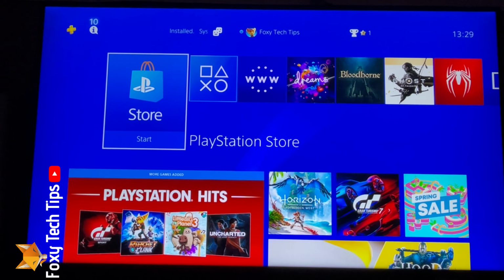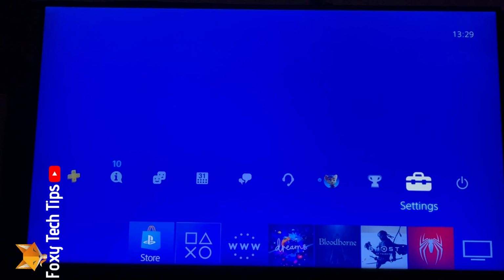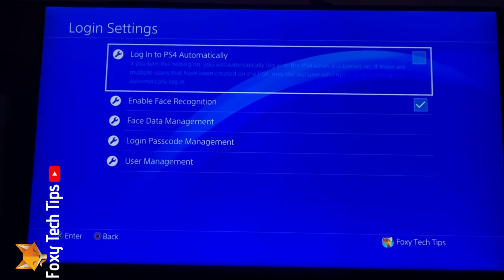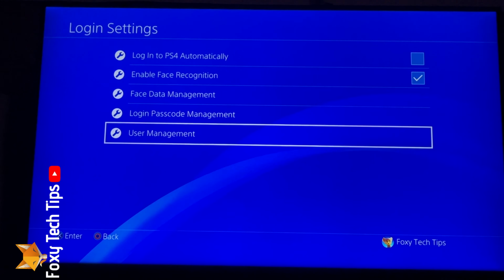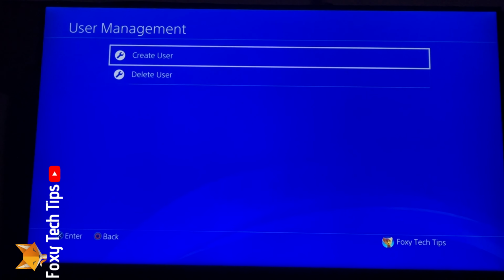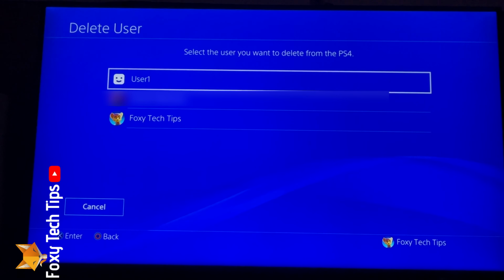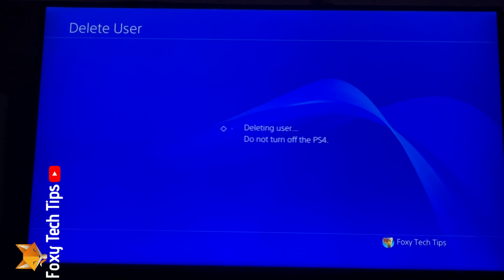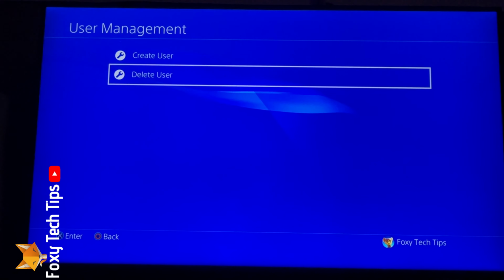How To Delete PS4 User Profiles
Easy to follow tutorial on removing users from your PS4 console. Don’t want a user account to be saved on your PS4? Learn how to remove them now!

- In settings, select ‘login settings’.

- Go down and select ‘login password management’.

- Now select ‘user management’.

- Click ‘delete user’.

- Select the profile you want to remove from the PS4.

- Click ‘delete’ if you’re sure you want to remove it.

- That user profile has been deleted from your PS4.